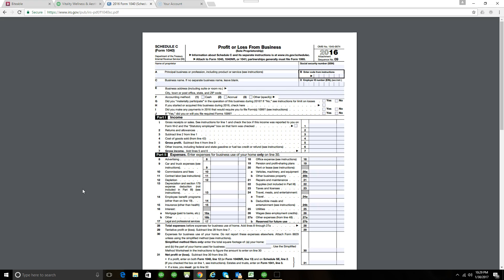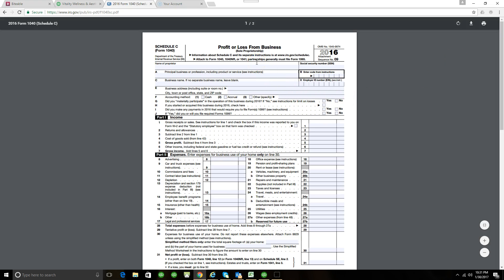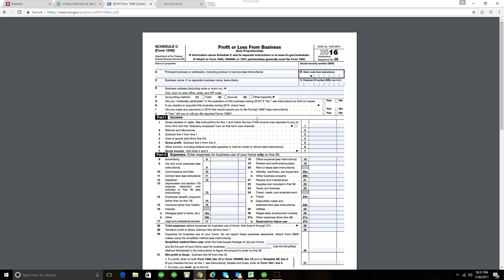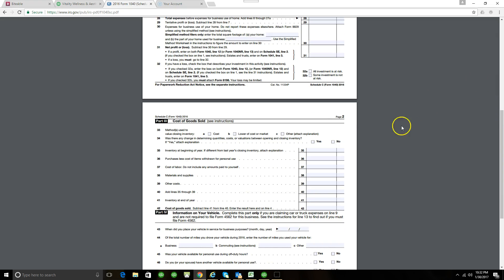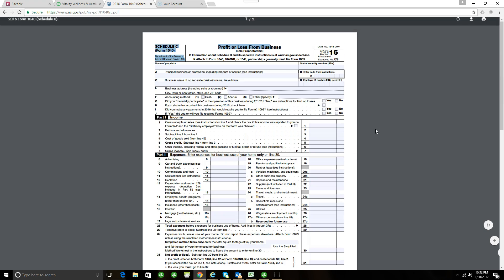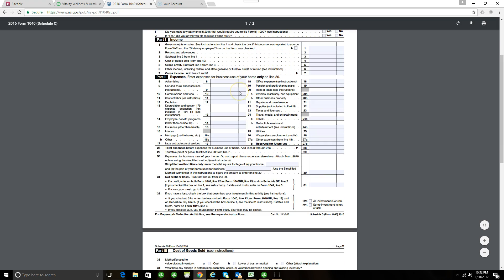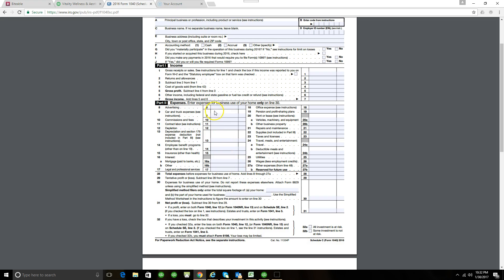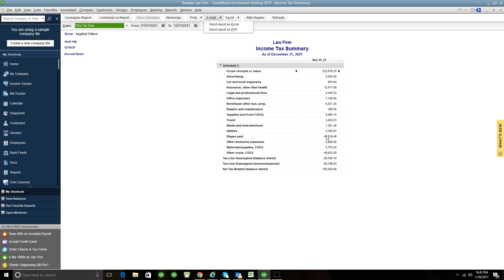QuickBooks & Schedule C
This video shows how to set up accounts in QuickBooks and link them to the proper tax forms needed for the preparation of business taxes.